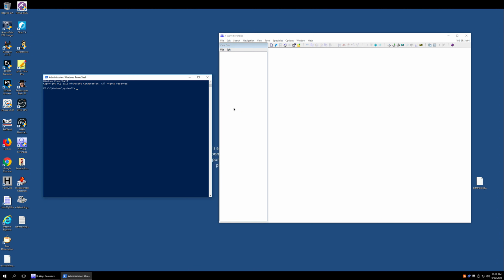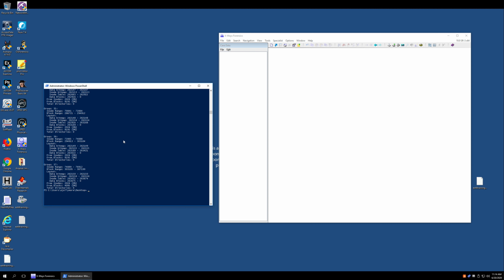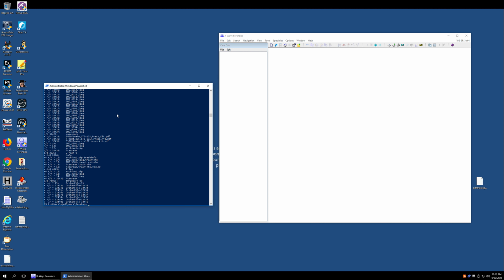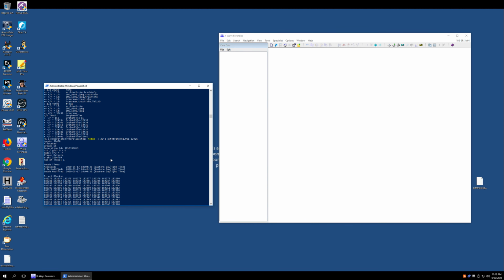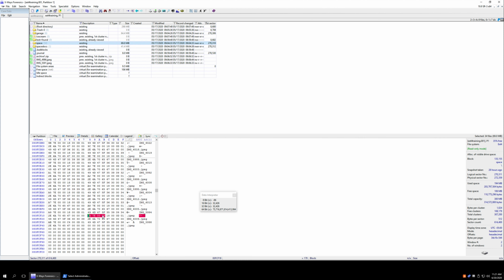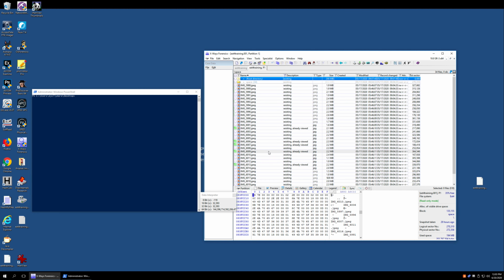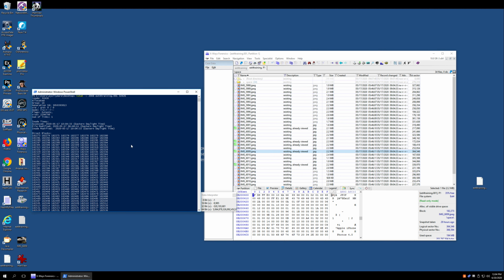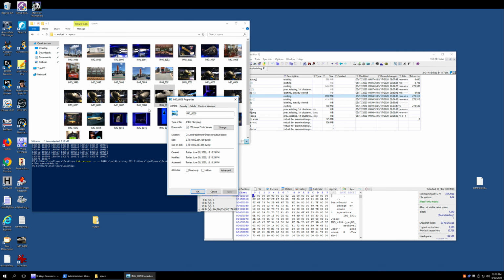CFDI-320: Week 6 - Key Structures of the Ext4 File System, Ext4 Data Extraction Walkthrough